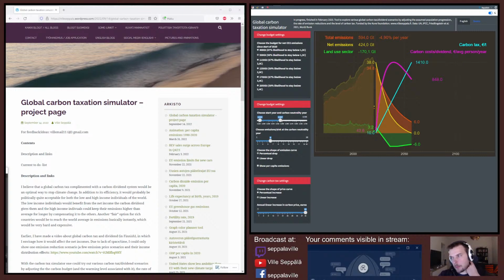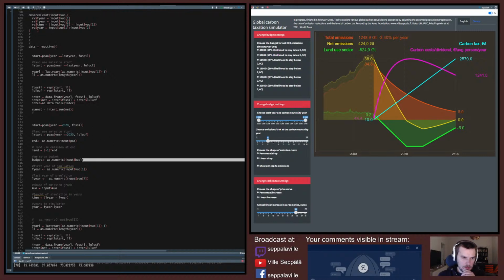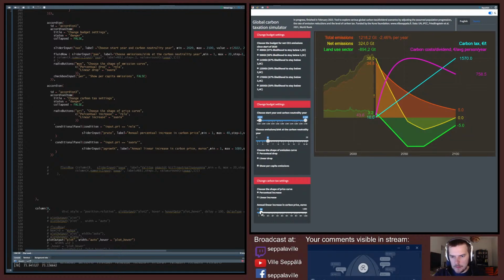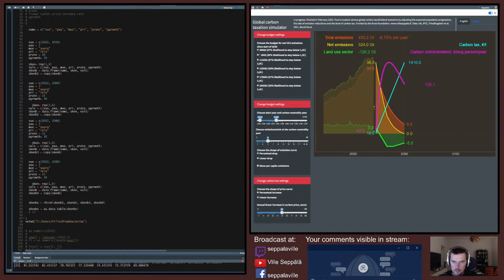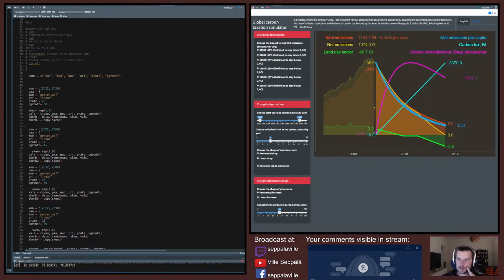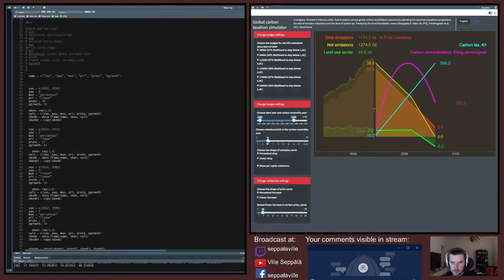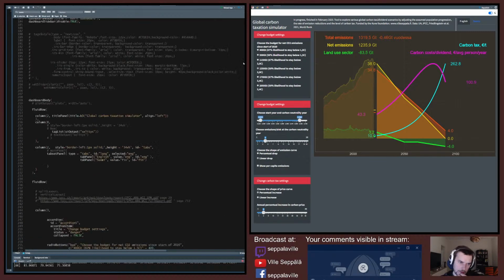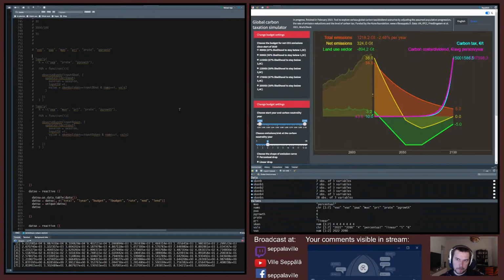Carbon tax tool, #9: Base scenarios | R / Shiny | climate change